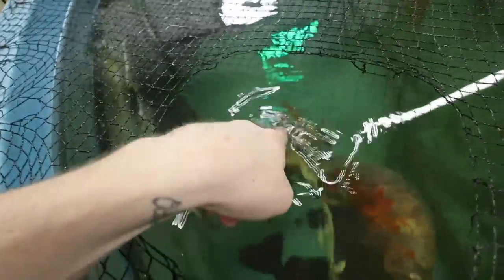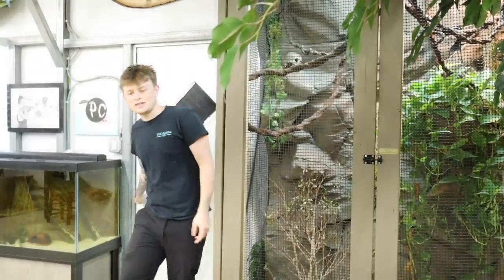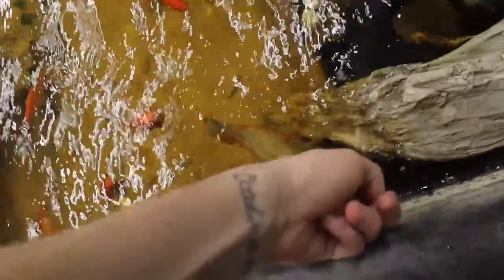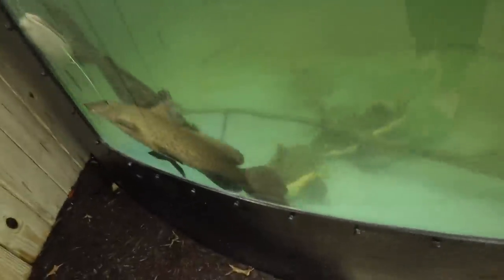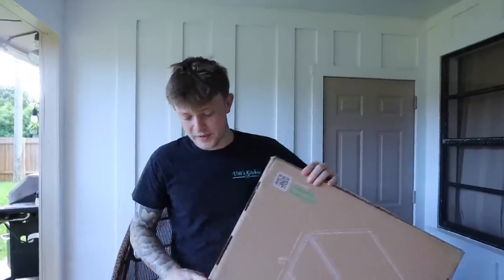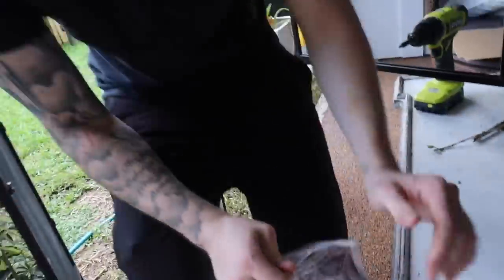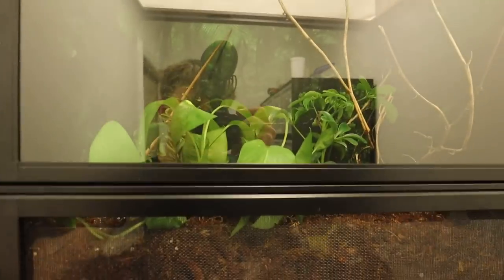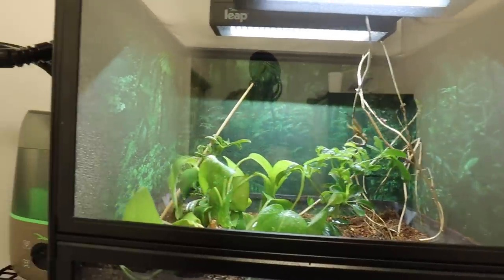I HATCHED BABY CHAMELEONS!!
In todays video the baby chameleons FINALLY started hatching!! after a long nine months the eggs started to sweat and than proceeded to hatch!!